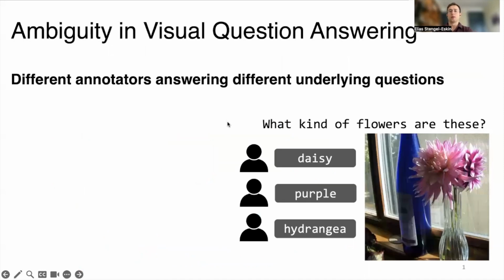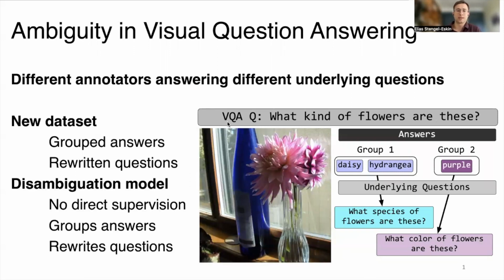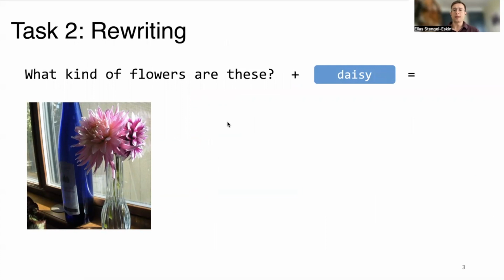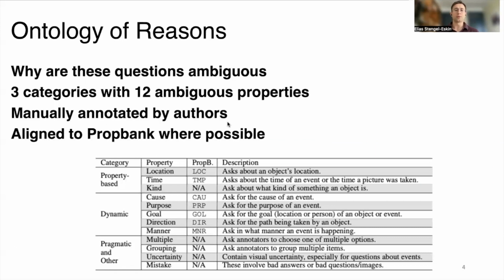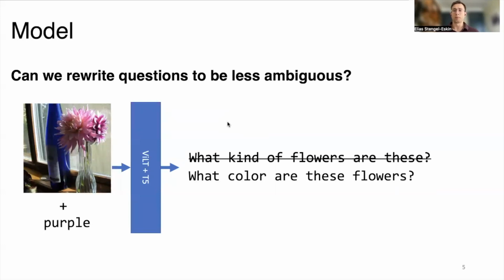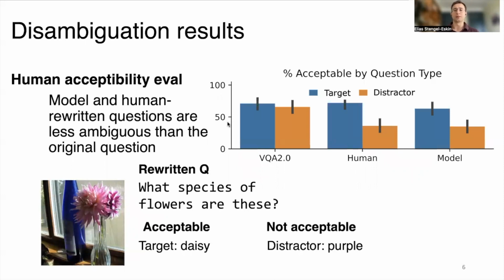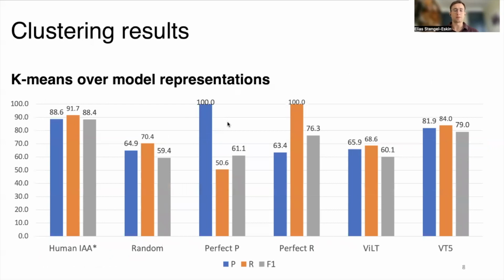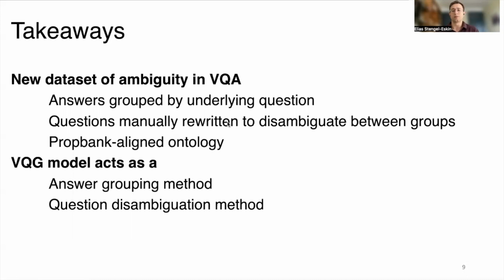Why Did the Chicken Cross the Road? Rephrasing and Analyzing Ambiguous Questions in VQA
Natural language is ambiguous. Resolving ambiguous questions is key to successfully answering them. Focusing on questions about images, we create a dataset of ambiguous examples. We annotate these, grouping answers by the underlying question they address and rephrasing the question for each group to reduce ambiguity. Our analysis reveals a linguistically-aligned ontology of reasons for ambiguity in visual questions. We then develop an English question-generation model which we demonstrate via automatic and human evaluation produces less ambiguous questions. We further show that the question generation objective we use allows the model to integrate answer group information without any direct supervision.